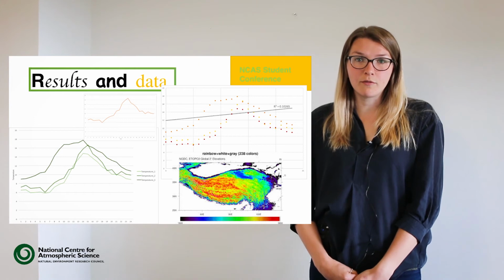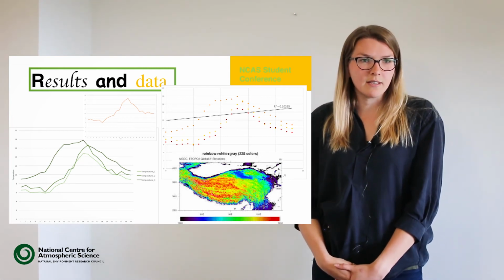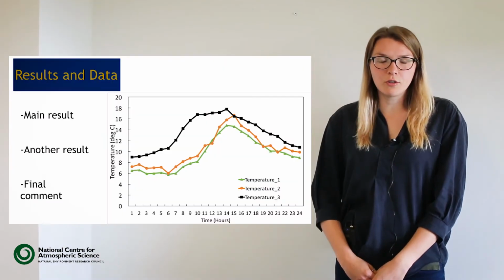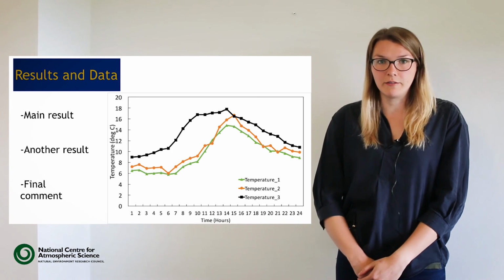Presenting Your Science: Helpful tips from Dr Jenny Turton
Atmospheric scientist Dr Jenny Turton shares some of her presentation tips for scientists who might be nervous or inexperienced when it comes to presenting. Jenny recently graduated from her PhD at the British Antarctic Survey, and joined the National Centre for Atmospheric Science on our Atmospheric Measurement Summer School.